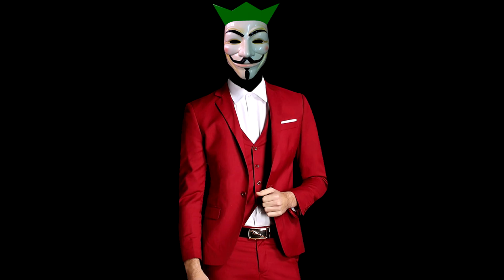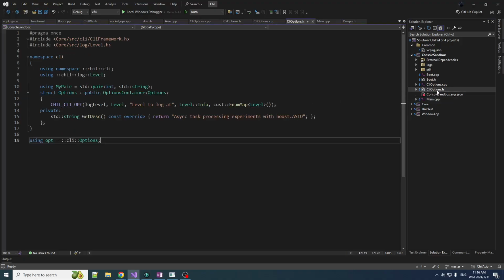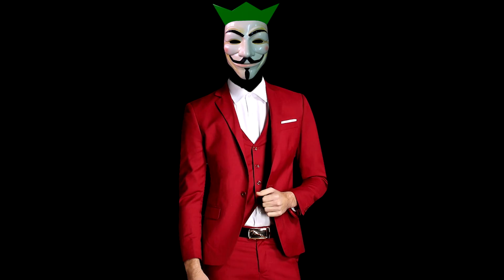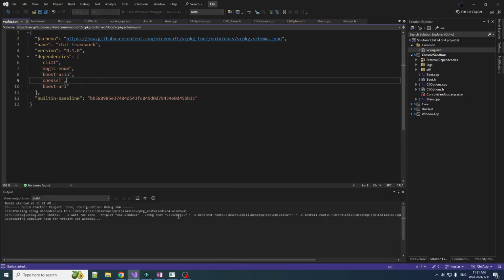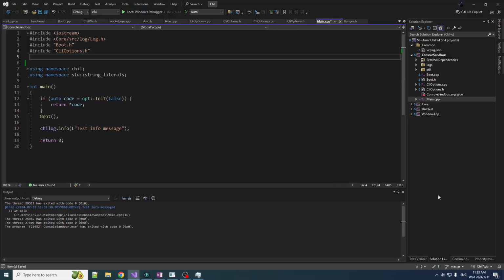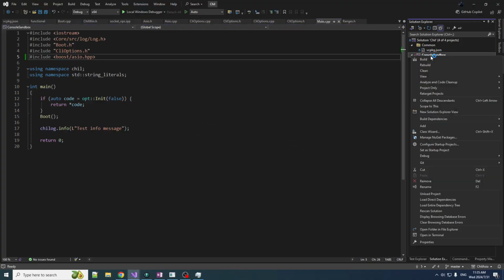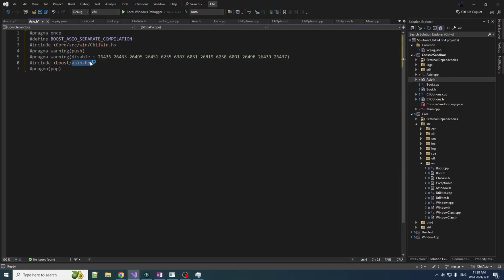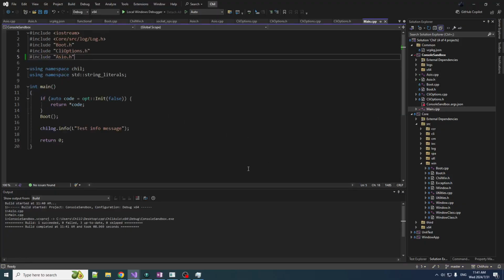Boost.Asio 1 [Intro & Setup]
Learning async processing, coroutines, and networking with Boost.Asio